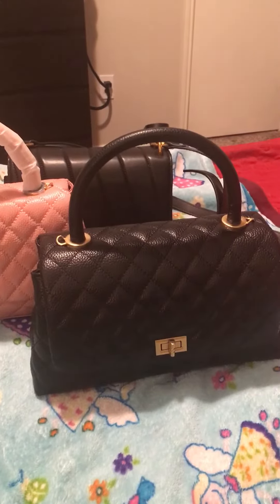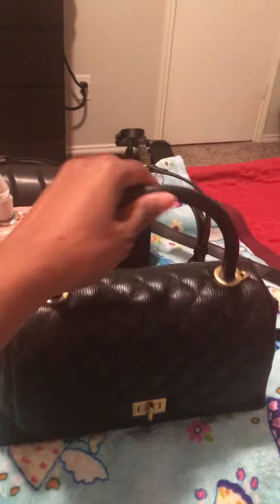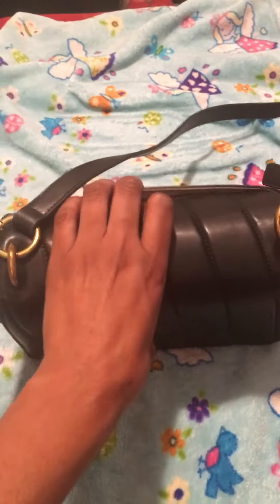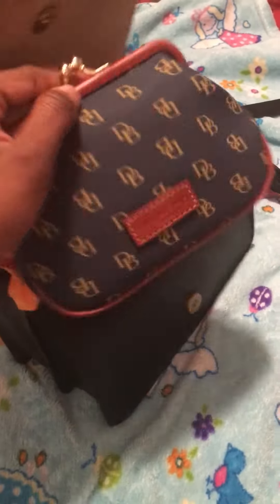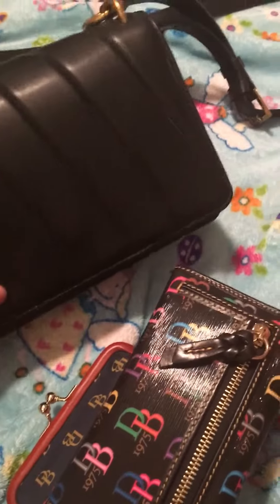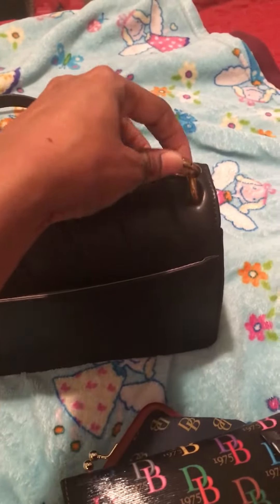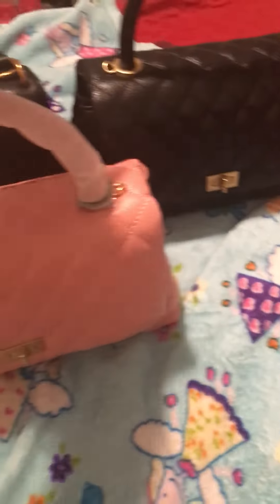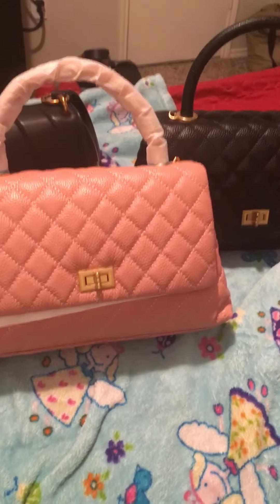Bag purchases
Baginc and Dillards purchase